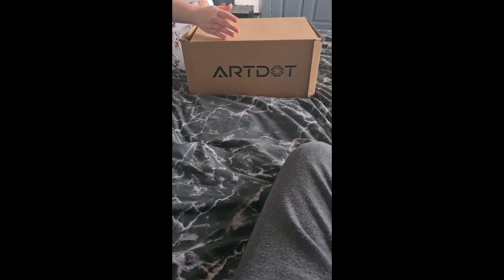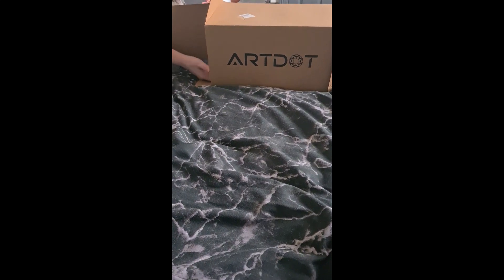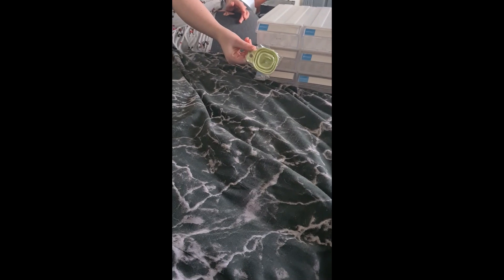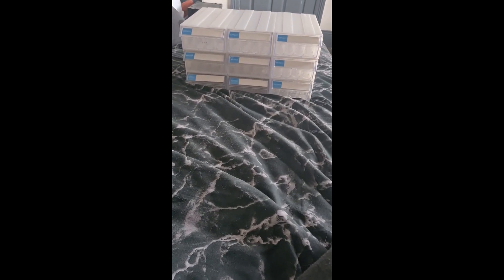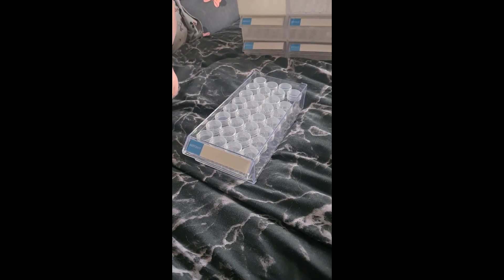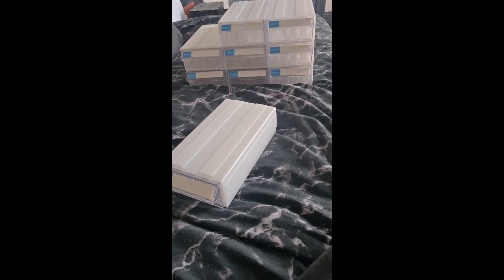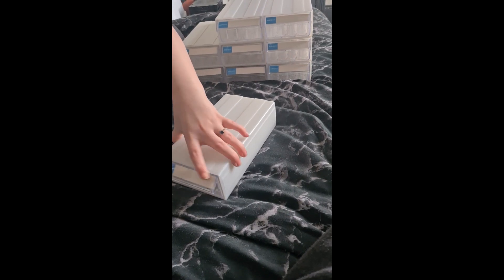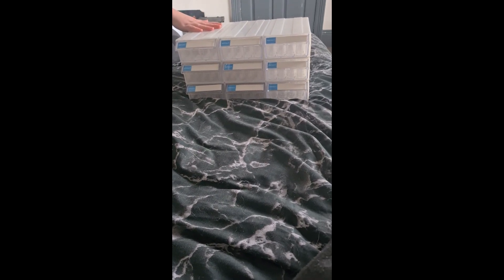ArtDot Draw Storage Unboxing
Published March 2023

ARTDOT Diamond Painting Storage Boxes,9 Set Stackable Craft Storage Organizer 288 Slots Individual Containers for Diamond Art Beads Nail Pill Rhinestones Seed